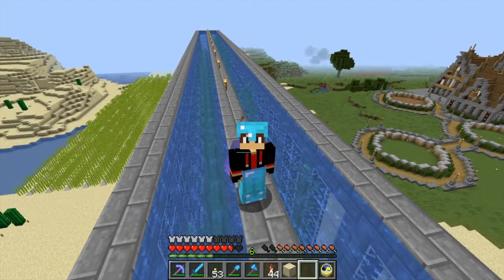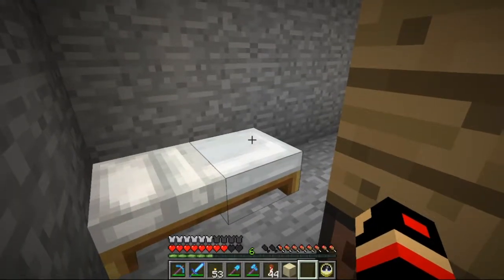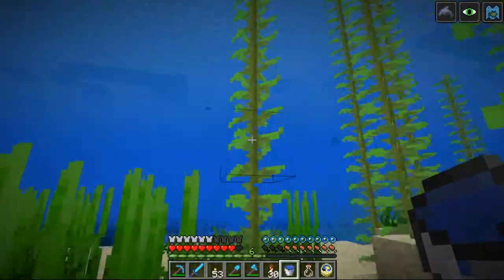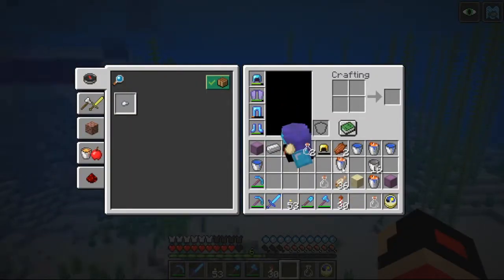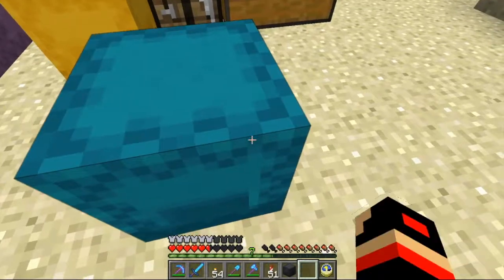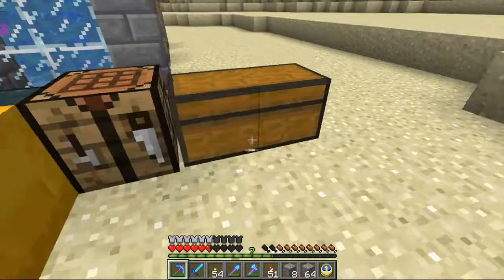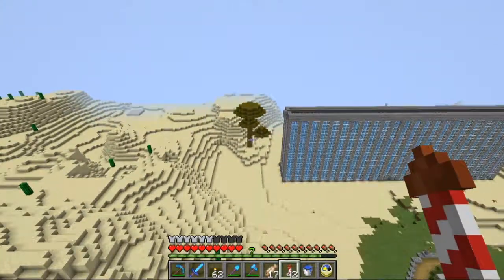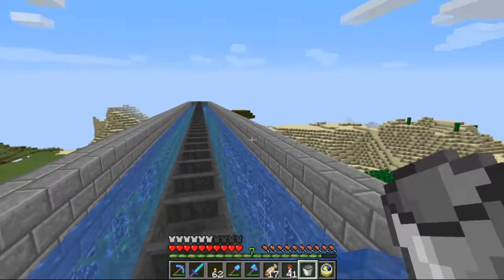InfinityCraft Season 01 Episode 09: Bucket Sushi, Yummy, Yummy!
GamePar goes on an adventure looking for Bucket Sushi and tries to figure out 1.13's new water mechanics and finish the Kelp Farm!